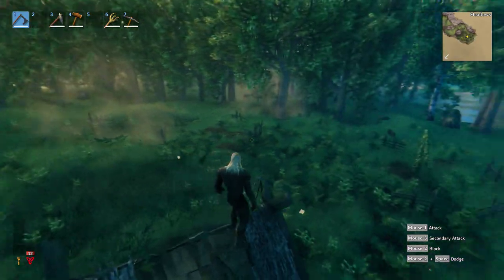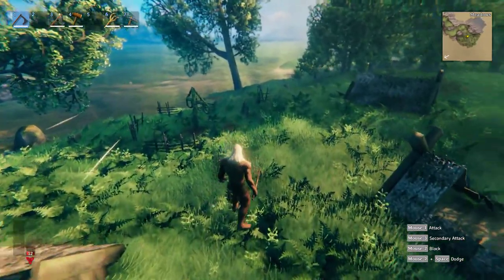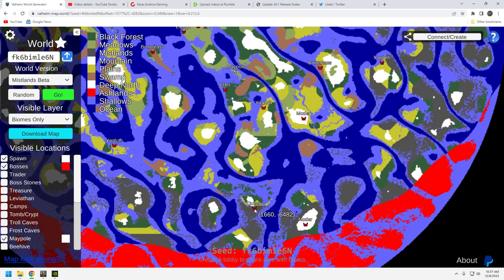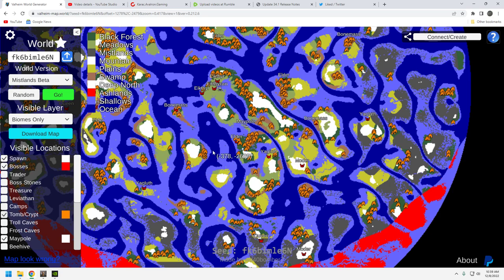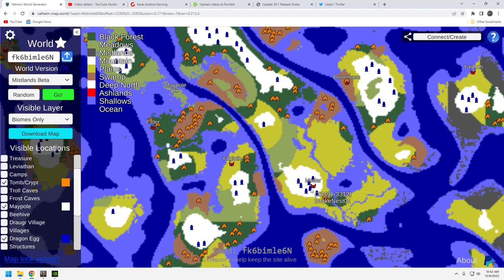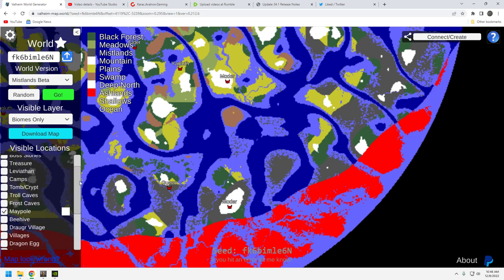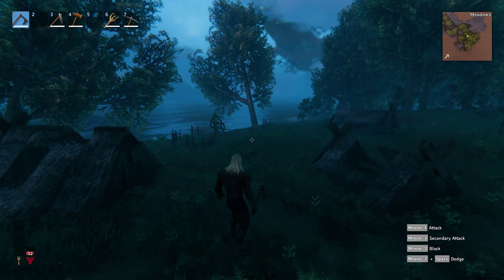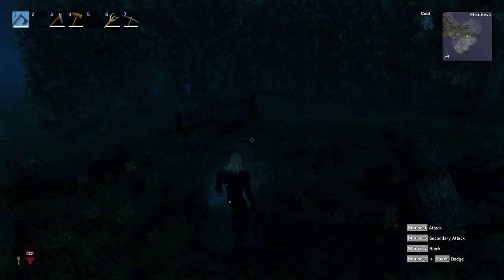Valheim Seed - 2 Maypoles in one town - fk6bimle6N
Welcome to The Gen X Gamer. Join me as I continue my gaming adventures going on 40 years ! I post gaming videos on Tuesdays and Thursdays and from time to time stream on Friday or Saturday evenings. I have been gaming since I got an Atari back in 1982, ya I am ancient, lol. Thanks for coming by and let me know you were here !